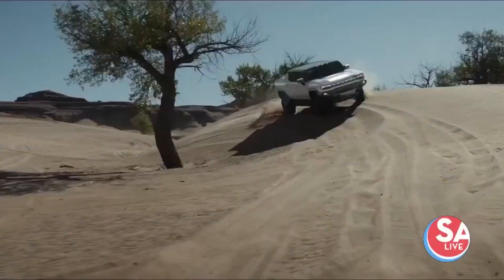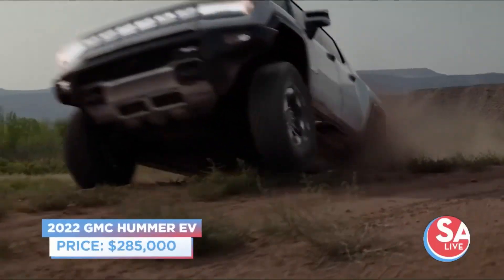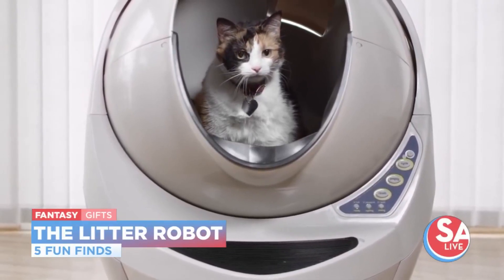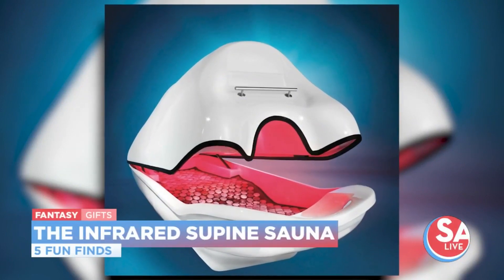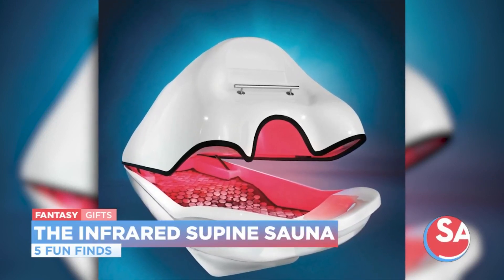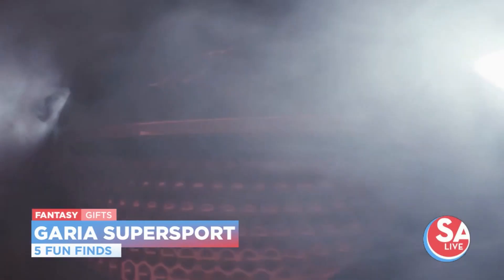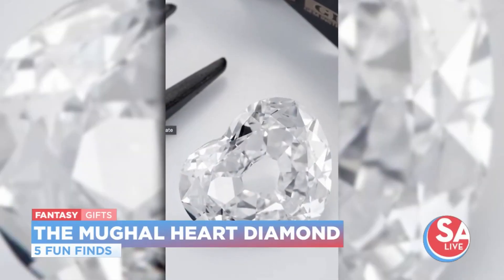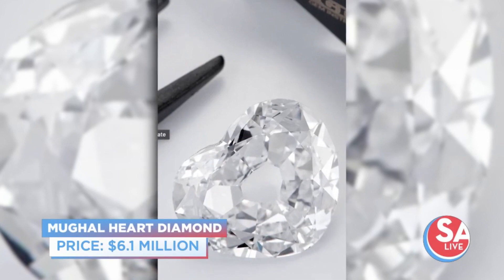5 Fun Finds: Outrageous holiday gifts | SA Live | KSAT 12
Dream big! We put together a list of expensive gifts you might want to buy if you ever win the lottery...